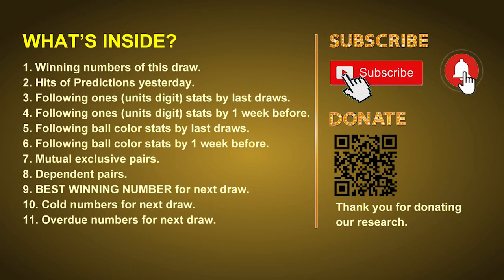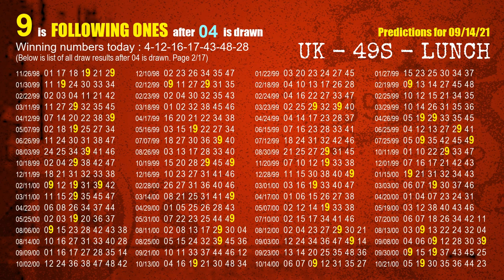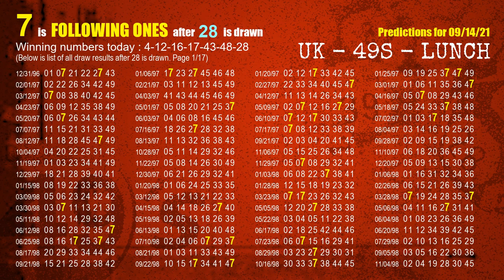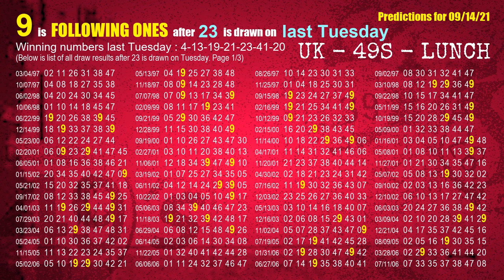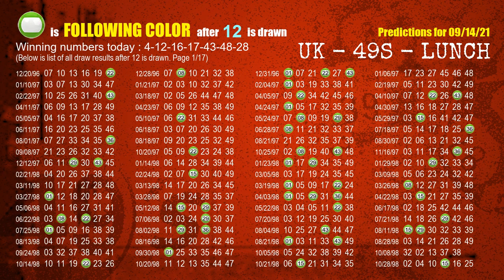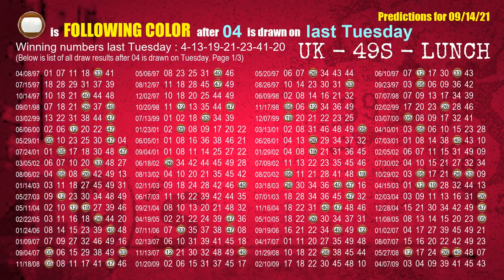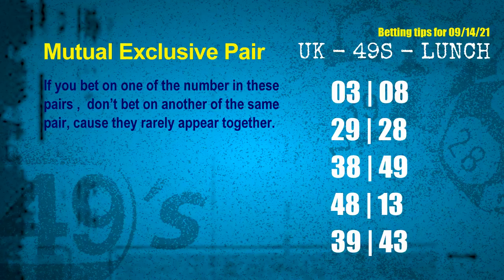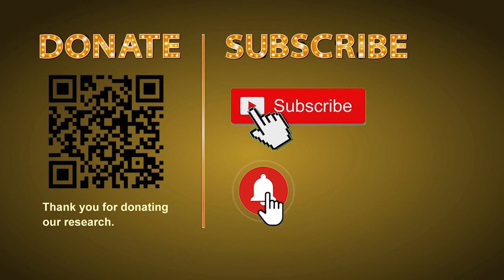UK49s LUNCH | Math teacher HIT28 & 7ones | How to win Sep 14 and result on Sep 13